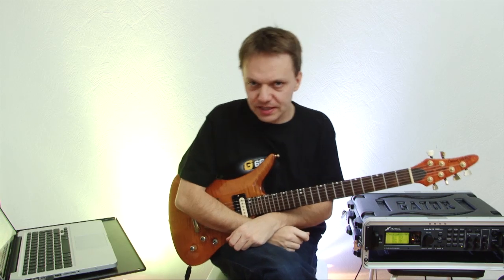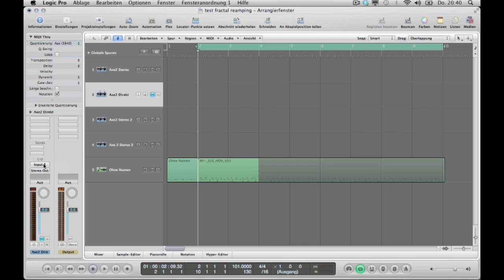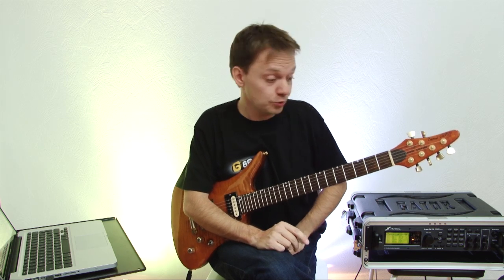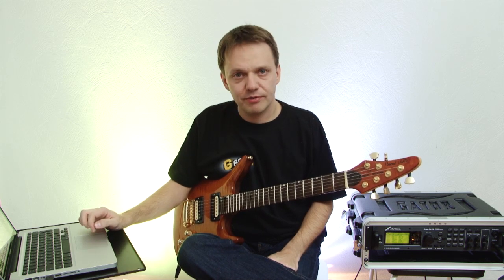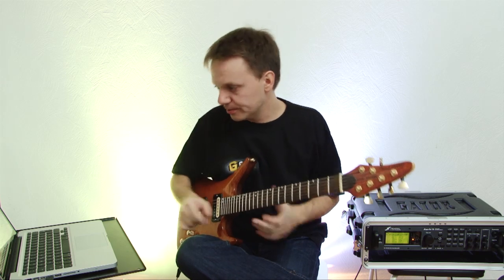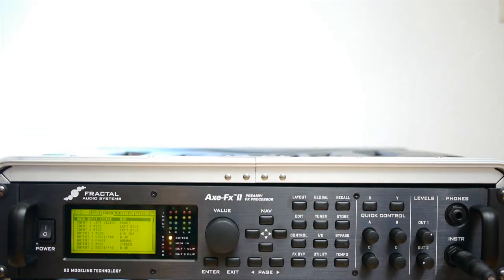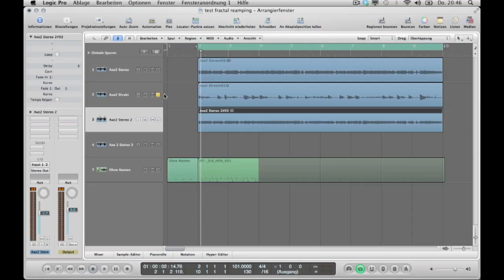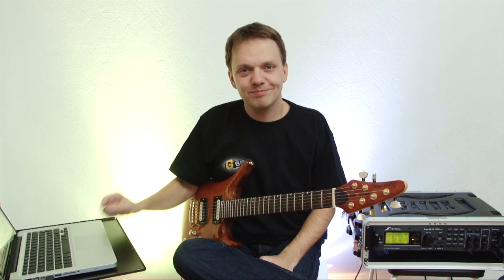Axe-FX II Tutorial (en): Reamping with Logic Audio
Tutorial on how to do reamping with the AxeFx2 and Apple Logic Audio